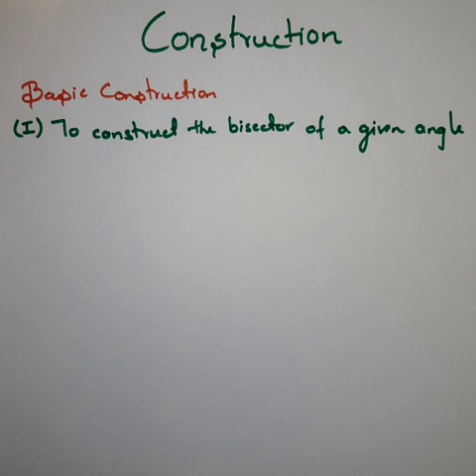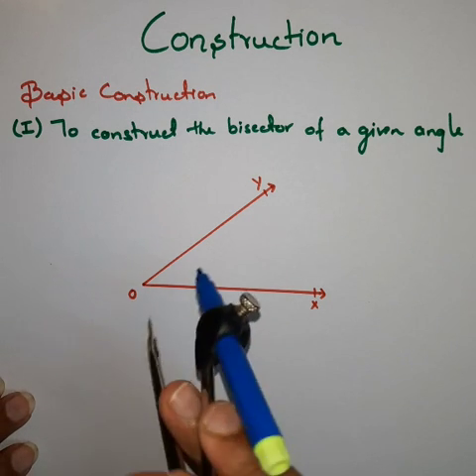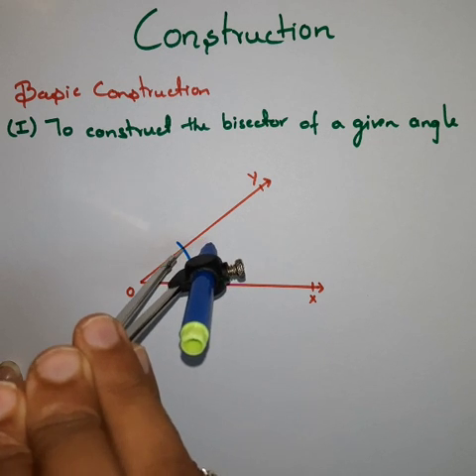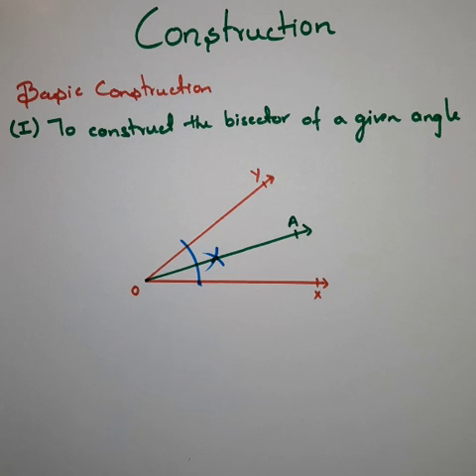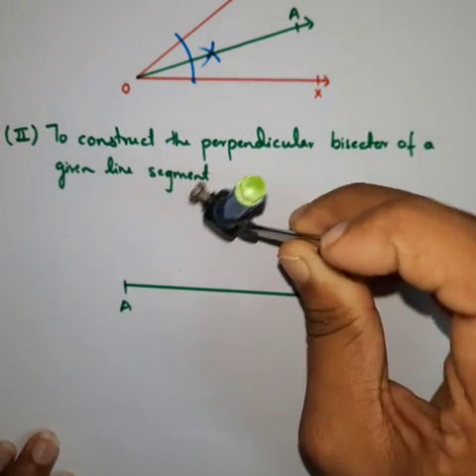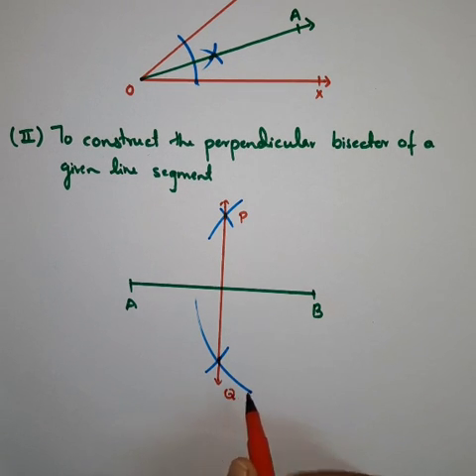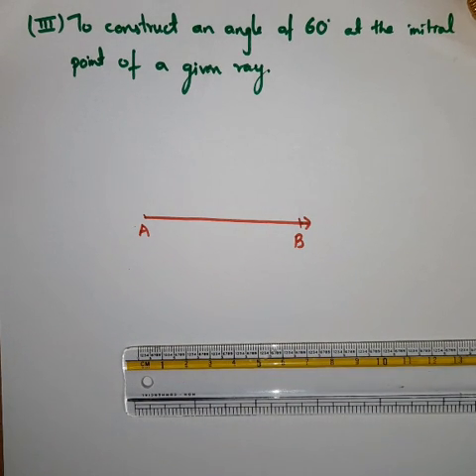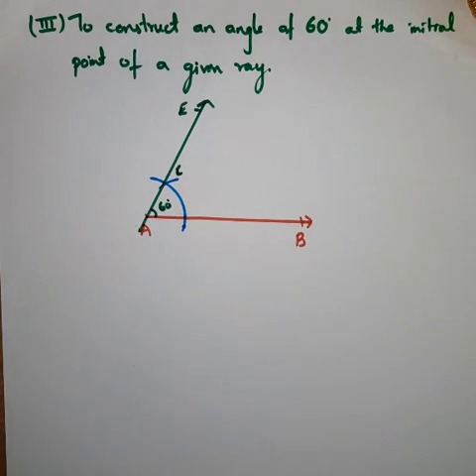Class 9 Construction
Basic Construction